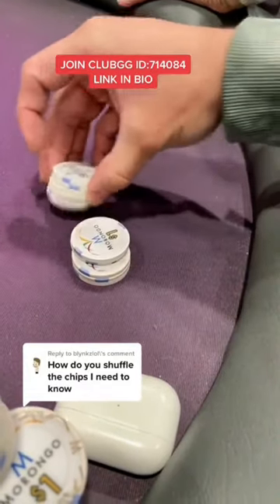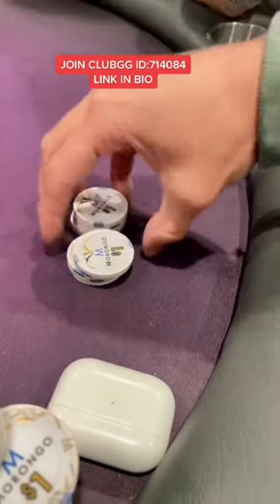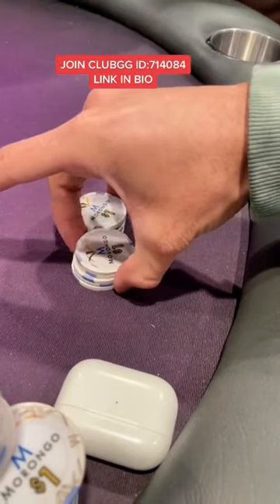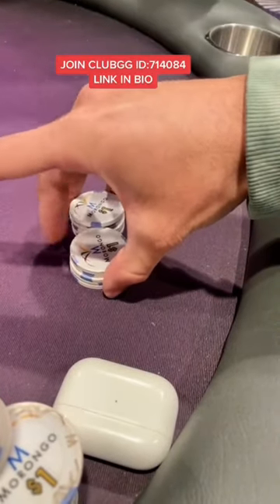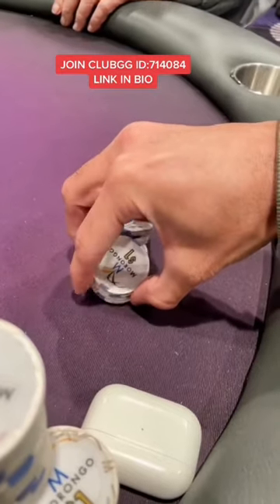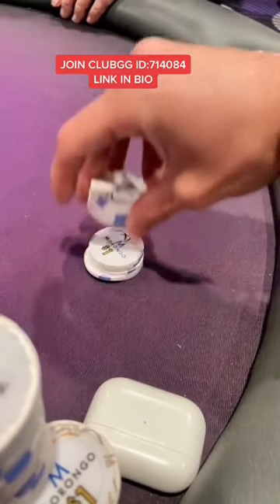How to shuffle poker chips!